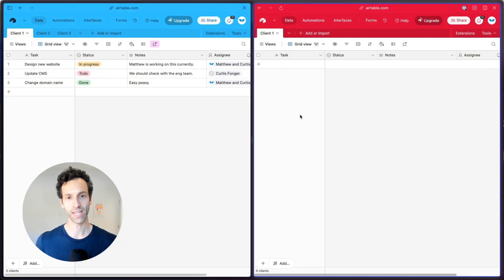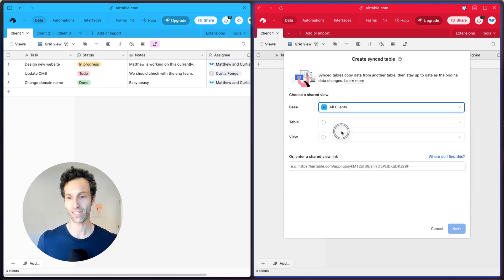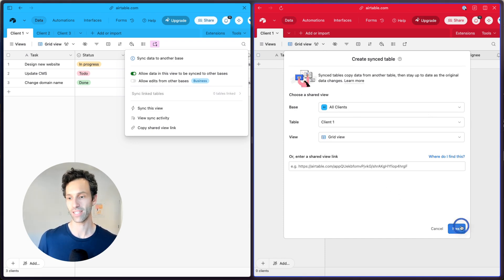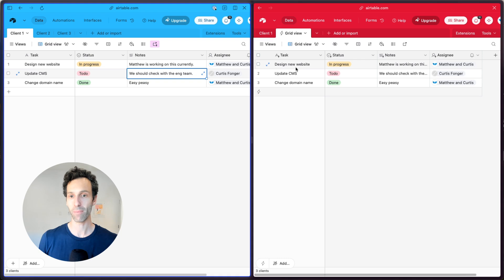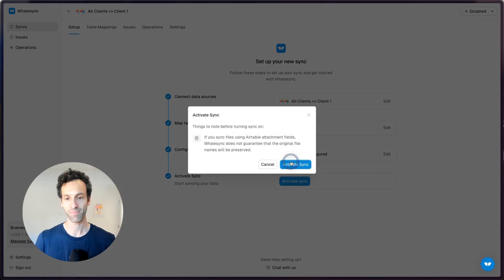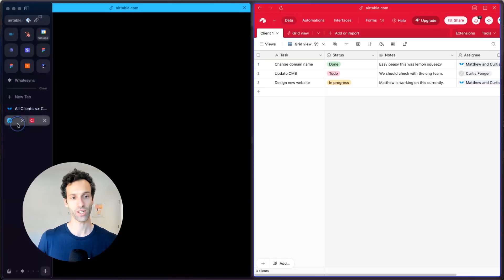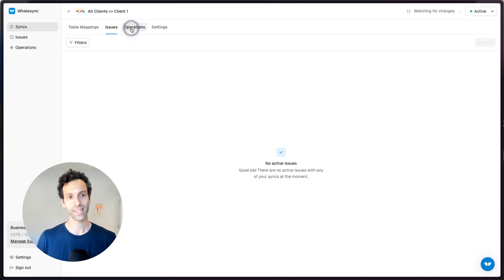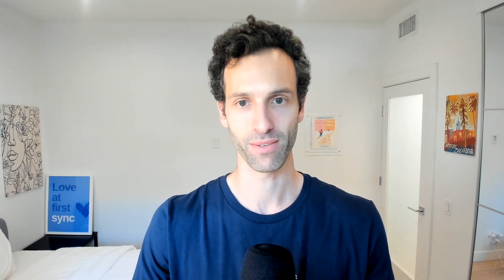How to connect and sync two Airtable bases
Here's how to connect and integrate two Airtable bases.

In this step-by-step guide, we'll first show you how to use Airtable’s native “sync” feature which sends data from one Airtable base table to another. This is extremely simple but also limited.

We’ll then show you the more advanced way to set up a 2-way sync integration between two Airtables with Whalesync.

Whenever you add, update, or delete a record in one Airtable, Whalesync will automatically do the same in the other. Simply map the tables and fields you want to sync and Whalesync handles all updates and historical syncing.

In this video, we walk through the 2 min setup process, but you can also try an Airtable x Airtable 2-way sync yourself for free for two weeks!

Time Stamps:

0:00 - The two ways to connect Airtable bases
0:09 - How to use Airtable’s native sync
2:01 - How to 2-way sync Airtable with Whalesync

Whalesync is the easiest way to connect Airtable. Unlike time-consuming automation tools, Whalesync was built to connect spreadsheets with other apps. All you have to do is tell Whalesync which tables and fields you want to connect and the rest is handled for you. Integrate apps like Airtable, Notion, Google Sheets, and Supabase and gain spreadsheet superpowers.